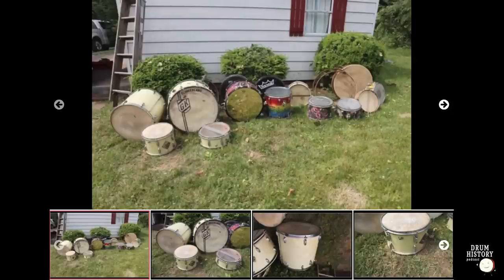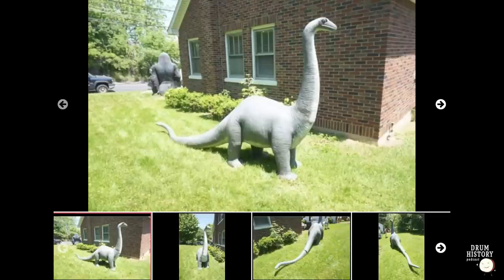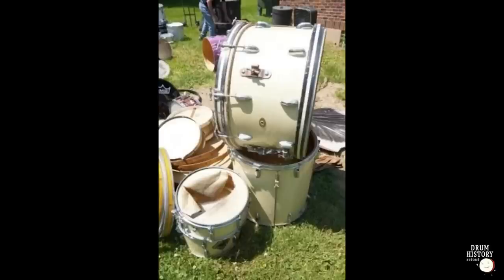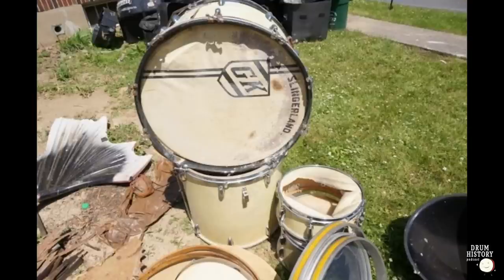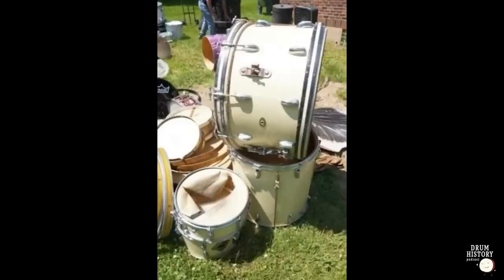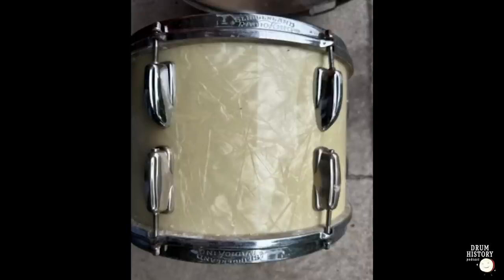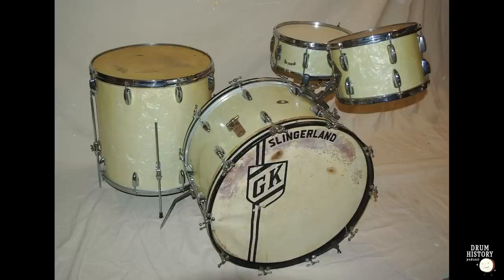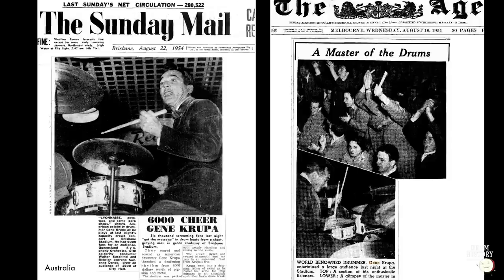Lost Gene Krupa Drum Set Discovered in 2023 with Brooks Tegler and Steve Stevens - EP213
Gene Krupa's 1954 Slingerland Radio King drum set was recently discovered and rescued from sitting in a wet basement for the last few decades via an online auction that caught the drum world by storm. I am joined today by the winner of this iconic set, Steve, and GK authentication expert, Brooks Tegler, to hear the full story of this legendary kit. This drum set was featured on the cover of the Drummin' Men book, the Krupa and Rich album, it was used in The Benny Goodman Story Film, and was used by Gene extensively around the world for 3 years!

This drum set is as iconic as it gets and is possibly the last full Gene Krupa drum set to be found. Enjoy this incredible piece of history and thanks to Brooks and Steve for sharing this story with me!

Here are Brooks' other episodes and YouTube videos that he has done with me:

EP 14 - Discovering Gene Krupa's Lost Drum Collection with Brooks Tegler

EP 7 - Gene Krupa: The Father of Modern Drumming with Brooks Tegler